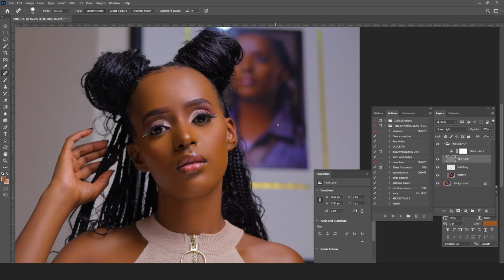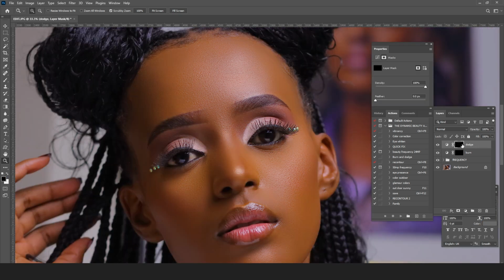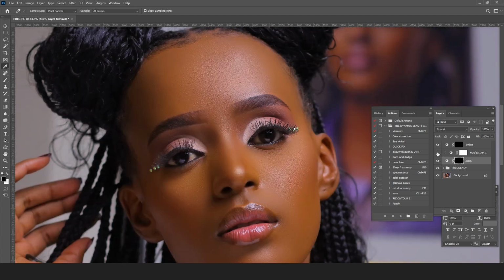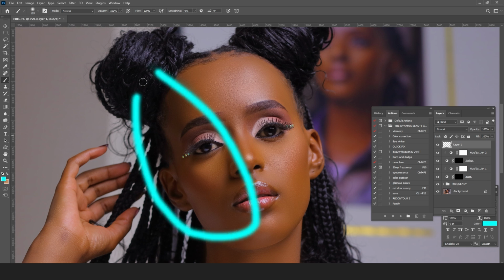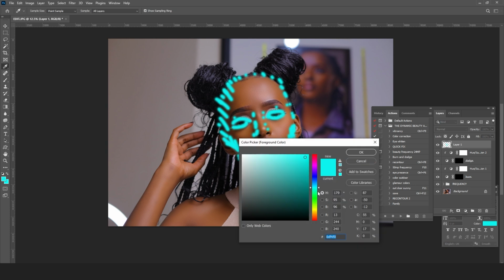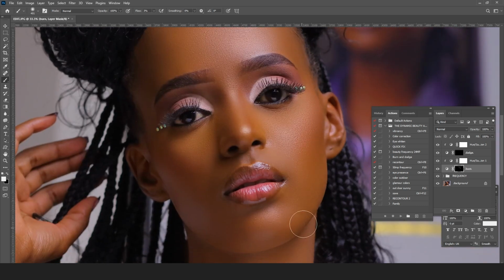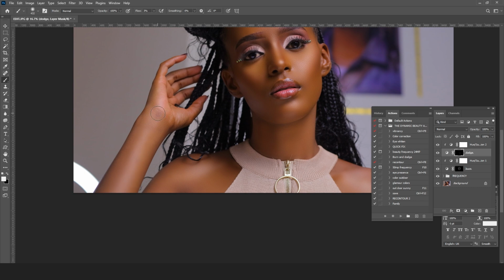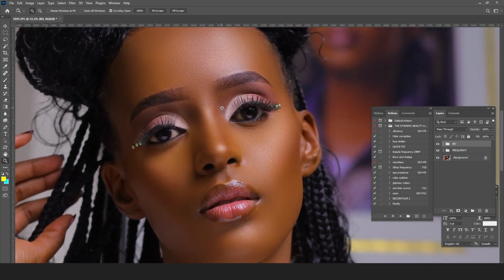Photoshop Tutorial: The dodging and burning Secrets Revealed!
⏩Master High-end Retouching and take your photography to the next granular level!

k/
In the world of photo editing, few techniques have stood the test of time like dodging and burning. These powerful tools in Photoshop allow photographers and graphic designers to selectively lighten or darken specific areas of an image, resulting in enhanced tonal range and depth. In this tutorial, we will uncover the secrets of dodging and burning, exploring their capabilities, techniques, and creative applications.

What is Dodging and Burning?
Dodging and burning are fundamental techniques used in traditional darkroom photography, and they have seamlessly transitioned into the digital realm with the advent of Photoshop. Dodging refers to the process of selectively lightening areas of an image, while burning involves darkening specific regions. These techniques allow photographers to control the exposure and tonal values, bringing out the desired details and emphasizing certain elements within the composition.

In Photoshop, several tools can be used to perform dodging and burning. The Dodge Tool and Burn Tool, represented by a lollipop icon, are the primary tools for these operations. The Dodge Tool lightens areas by increasing the exposure, while the Burn Tool darkens them by reducing the exposure. By adjusting the tool's settings, such as brush size, exposure, and range, precise control over the effect can be achieved.

Dodging and Burning in Action
Let's dive into the practical application of dodging and burning in Photoshop. Follow these steps to enhance the details and tonal range of your images:

Open your image in Photoshop.
Create a new layer and set the blending mode to "Soft Light."
Select the Dodge Tool and adjust the brush size according to the area you want to lighten.
Set the exposure and range settings based on the desired effect.
Begin brushing over the areas you want to lighten, gradually building up the effect.
Repeat the process with the Burn Tool to darken specific areas, creating a balanced tonal range.
Experiment with different brush sizes, exposures, and ranges to achieve the desired result.
Remember to work non-destructively by using adjustment layers or layer masks.
To take your dodging and burning skills to the next level, consider these advanced tips and tricks:

Use a Wacom tablet or other pressure-sensitive device for more precise control over brush strokes.
Combine dodging and burning with other adjustment layers, such as curves or levels, to fine-tune the overall image.
Utilize layer masks to selectively apply the effect to specific areas, allowing for non-destructive editing.
Experiment with different blending modes to achieve unique and creative outcomes.
Practice patience and subtlety to avoid overdoing the effect, as moderation is key in achieving natural-looking results.
While working with dodging and burning, it's important to be aware of common mistakes that can hinder the effectiveness of these techniques:

Overexposure: Avoid excessive lightening or darkening, as it can lead to blown-out highlights or crushed shadows.
Harsh Transitions: Ensure smooth transitions between the dodged and burned areas by blending them seamlessly.
Lack of Subtlety: Exercise restraint when applying the effect to maintain a natural appearance.
Neglecting the Overall Image: Remember to step back and evaluate the image as a whole to ensure the desired effect fits into the composition.
Ignoring Non-Destructive Editing: Always work with adjustment layers or Smart Objects to preserve the original image and enable future modifications.